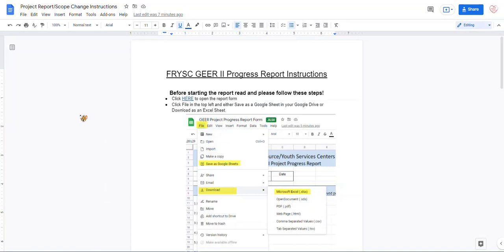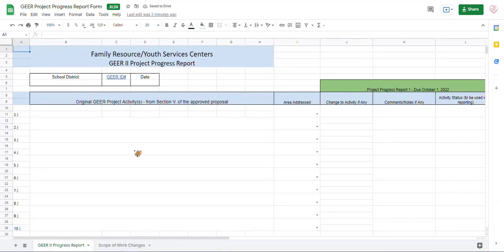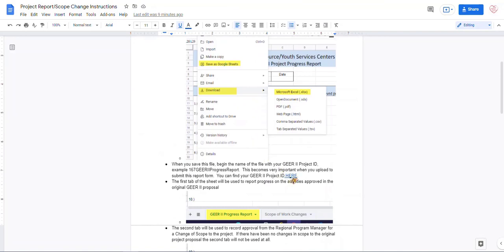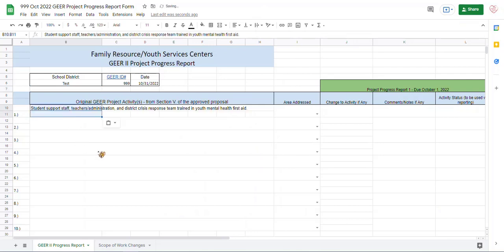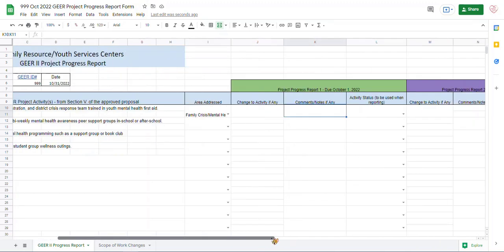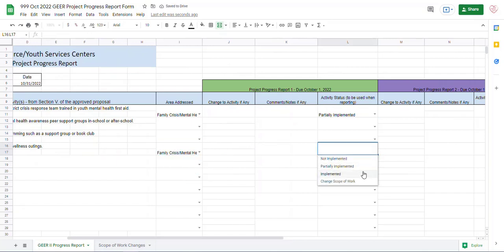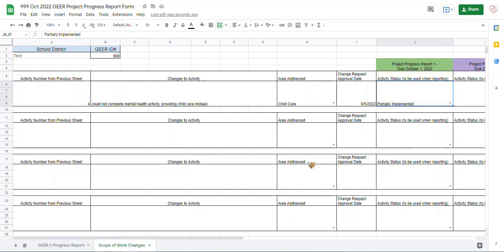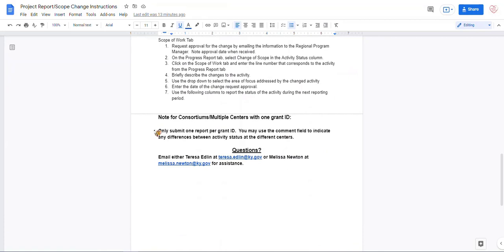Project Reporting Instructions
Instructions for GEER II Recipients walking them through the reporting forms they must use to document changes and progress.